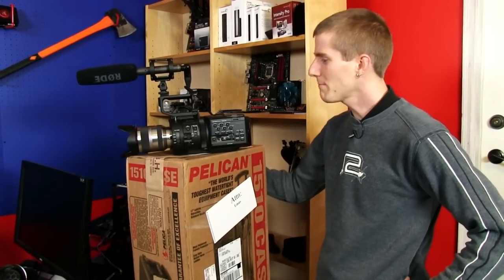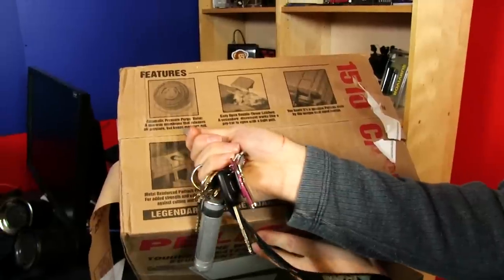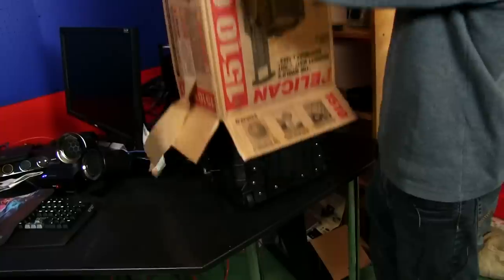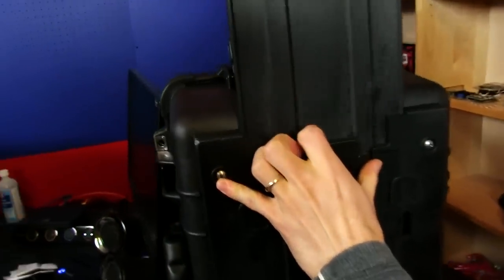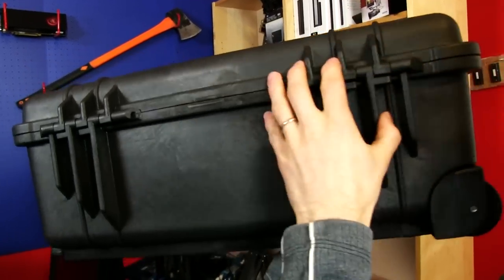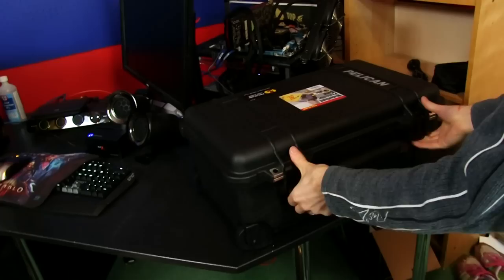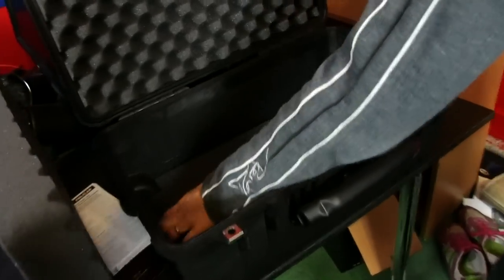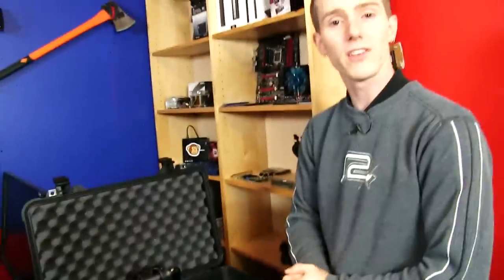Pelican 1510 Waterproof Carry Case Unboxing & First Look Linus Tech Tips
Need the perfect "everything-proof" carrying case for your fragile, expensive gear? Look no further than a Pelican.